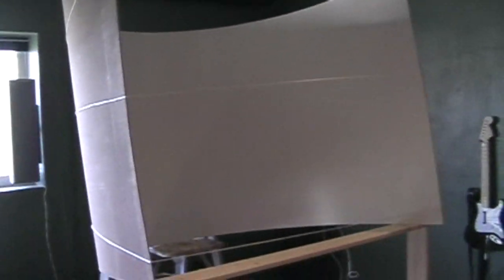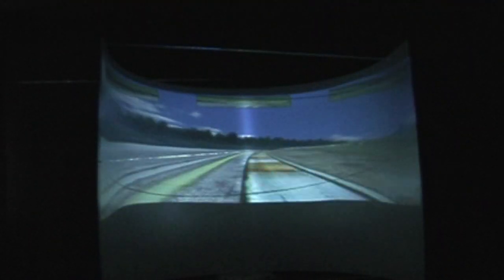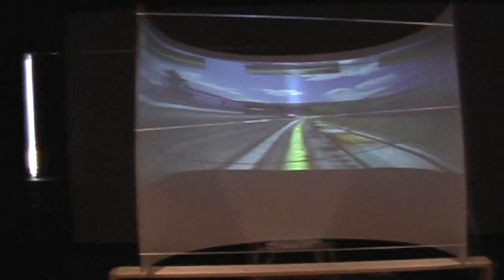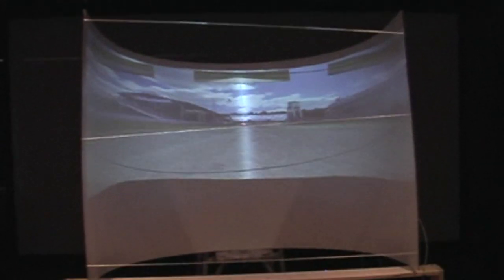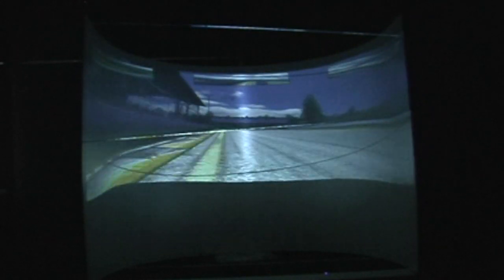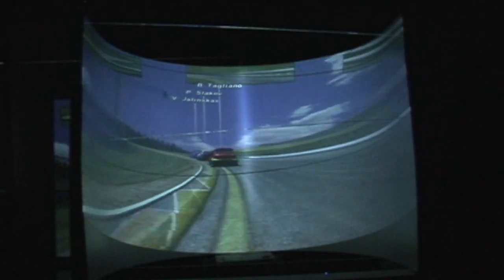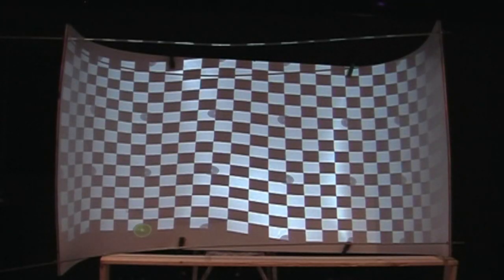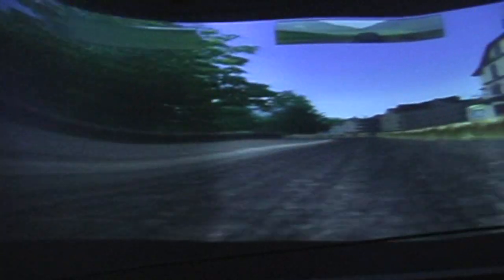Screen Two and Three.mpg